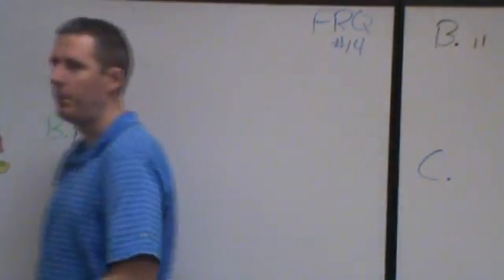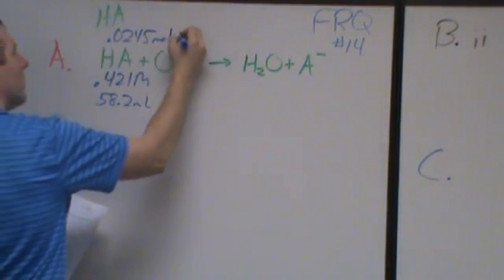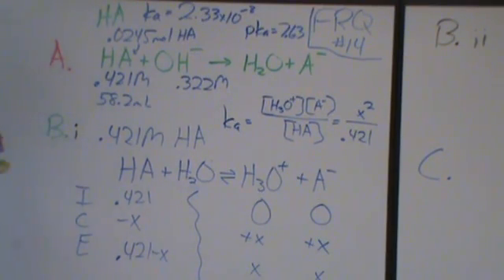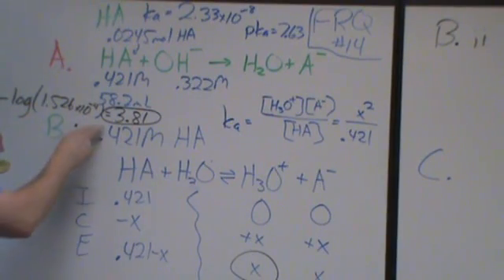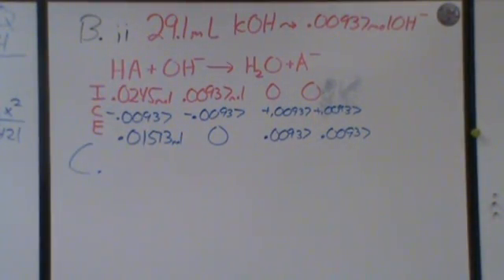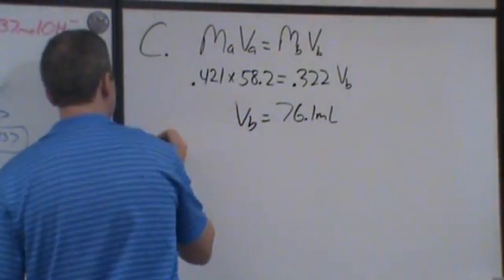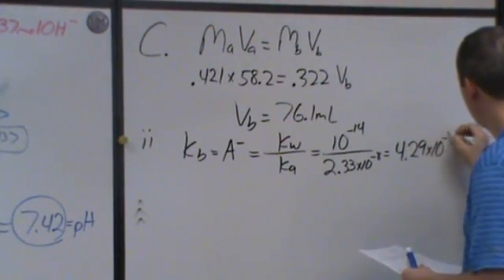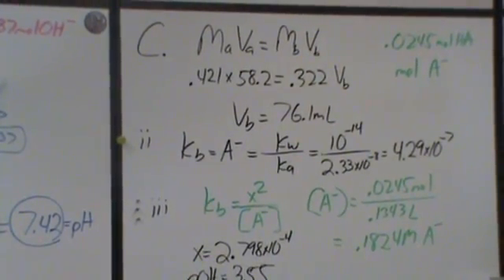AP chemistry FRQ #14 acid-base equilibrium math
A weak acid HA is titrated with potassium hydroxide.  The distinctions between stoichiometry and equilibrium calculations are highlighted.  Using stoichiometry during the titration with a strong acid or base, and then using the products/excess reactants for equilibrium calculations.